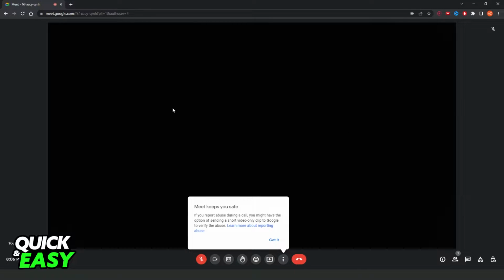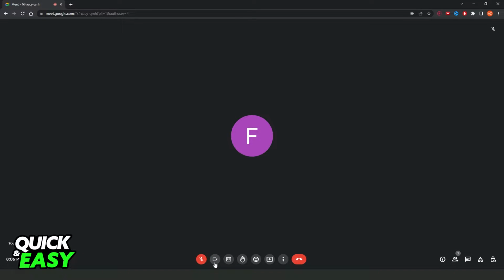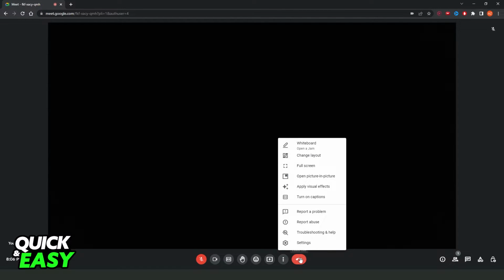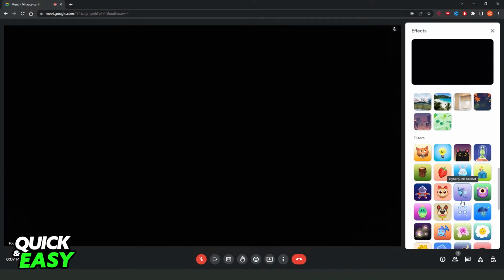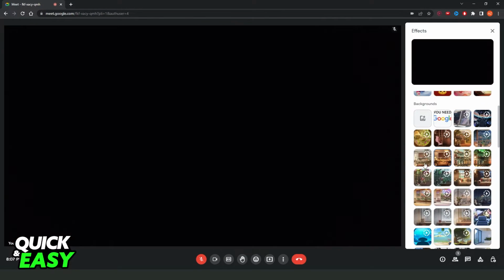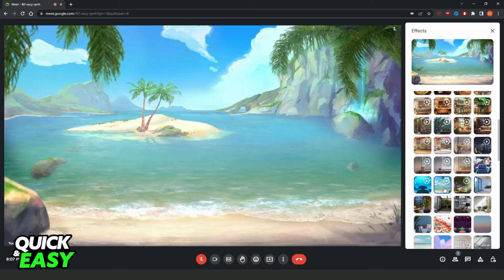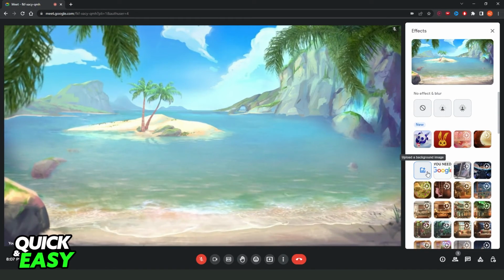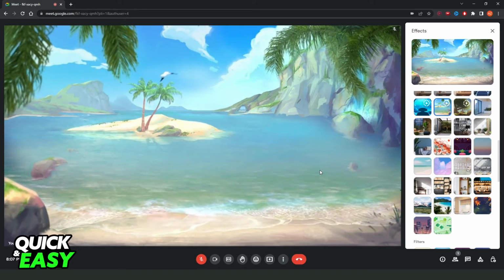How To Put GIF in Google Meet Background [EASY!]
In this video I will show you how to put gif in google meet background.

I hope I have helped you with the video!